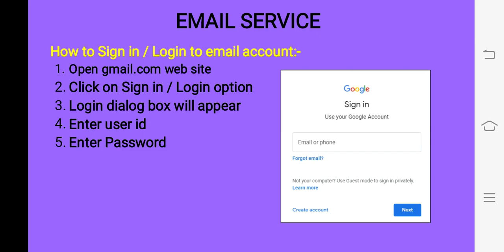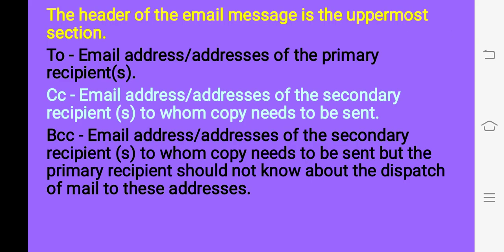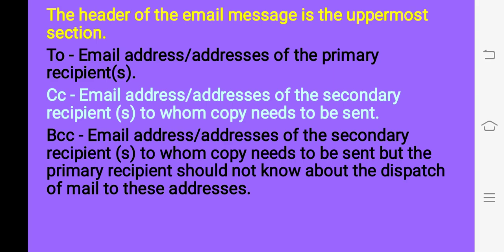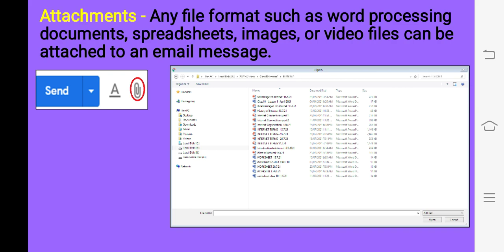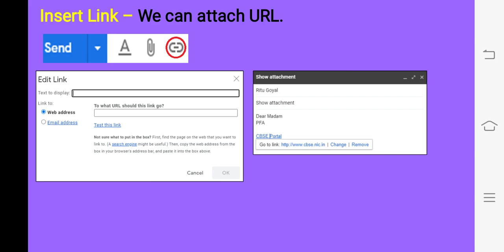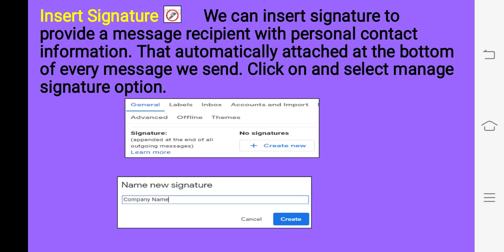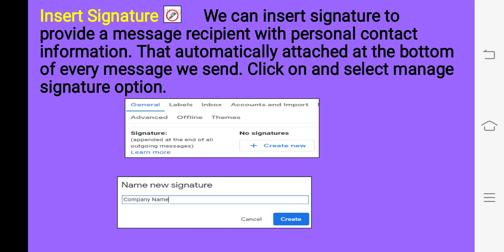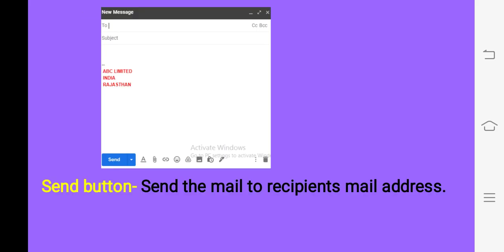Electronic Mail part3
Composing an Mail